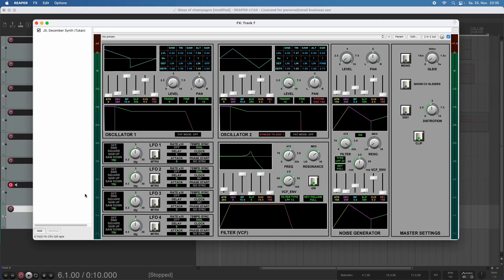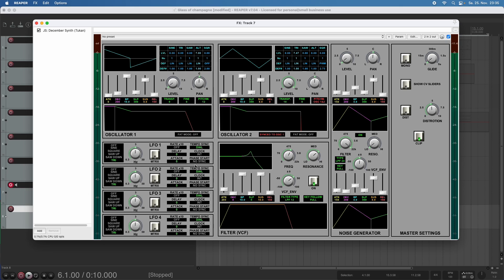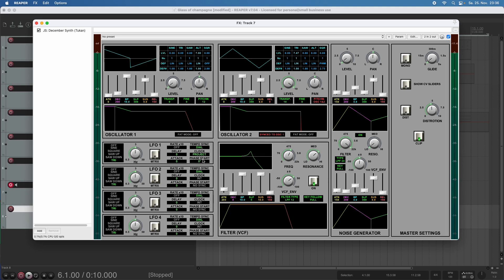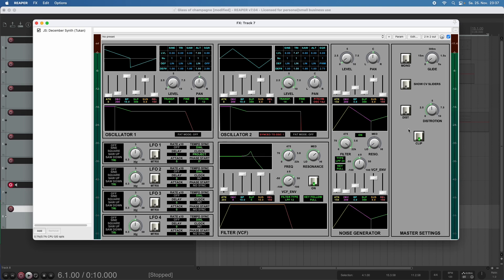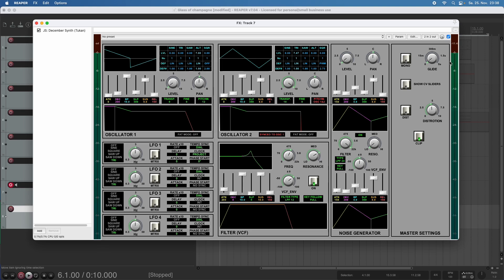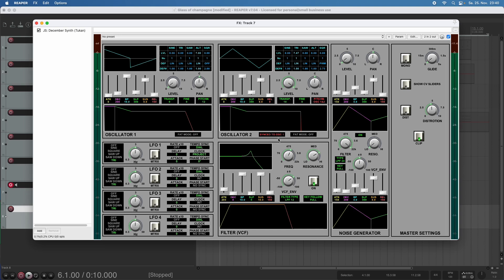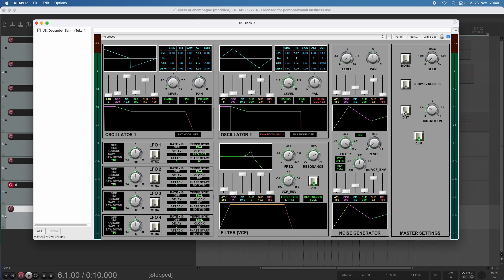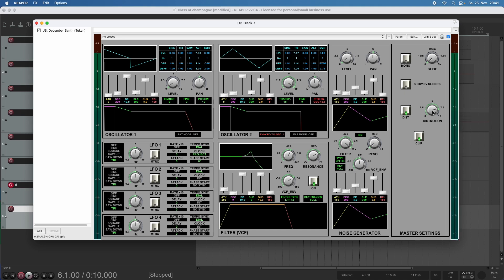Distortion - Tukan Studios Advent Calendar